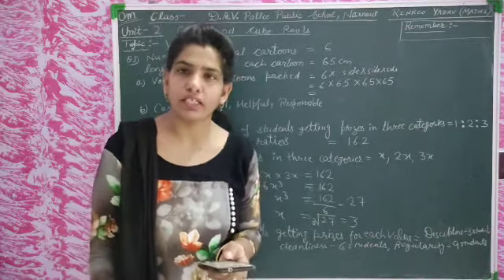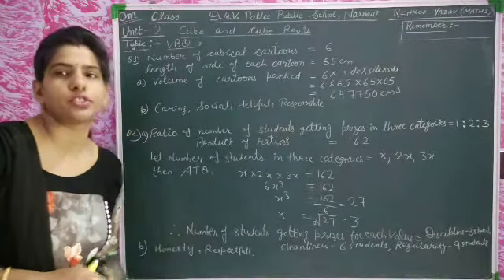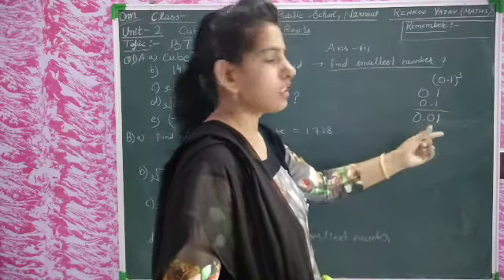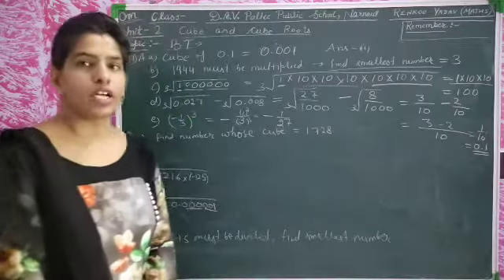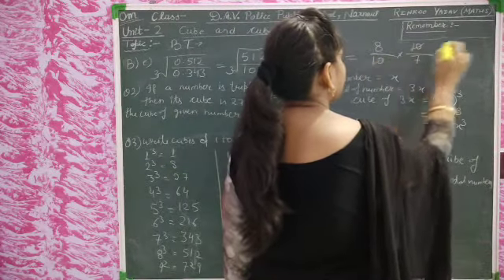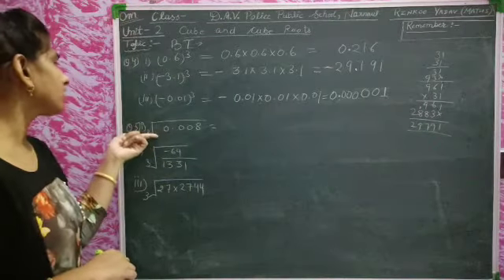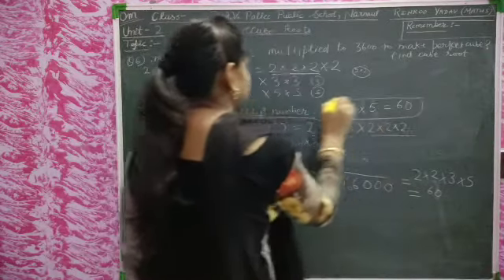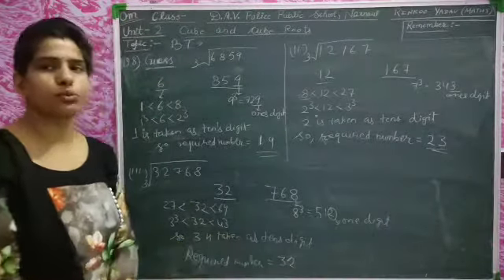Cl-8 Ch-2 Cube and Cube Roots - VBQ and BT